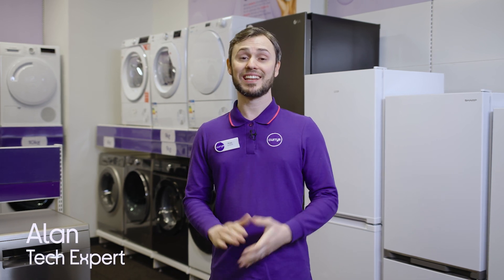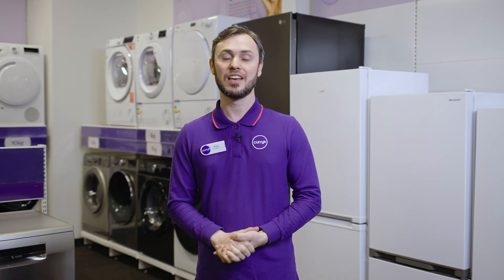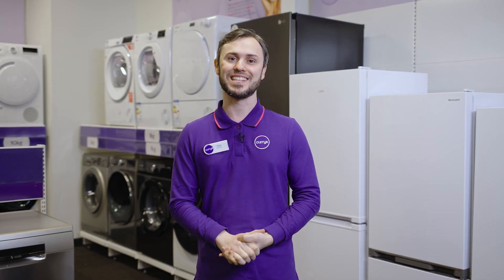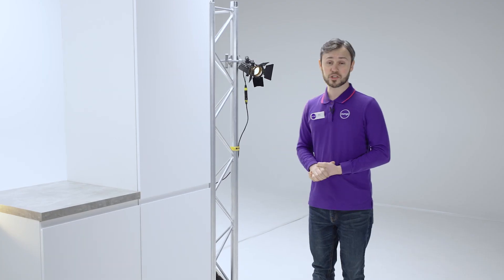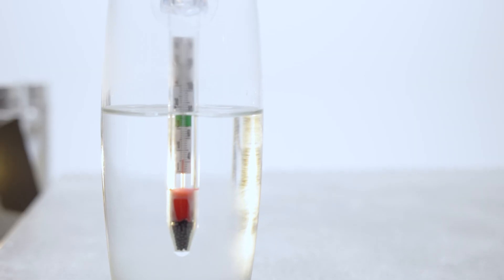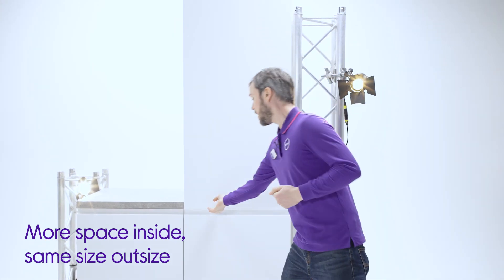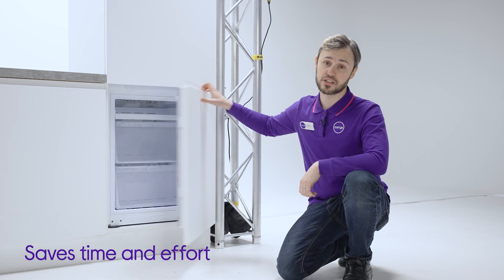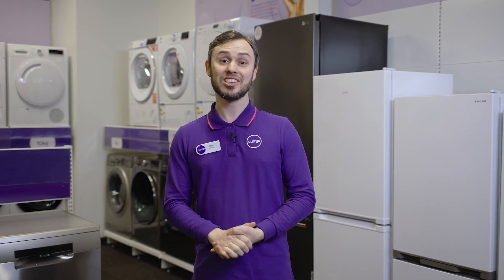Samsung SpaceMax BRB26600FWW/EU Integrated 70/30 Fridge Freezer - Hands On